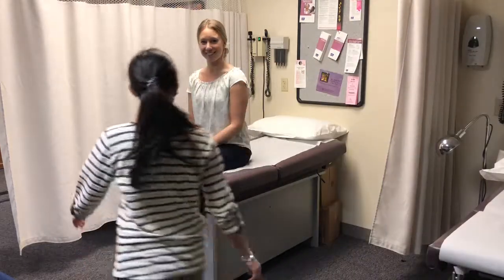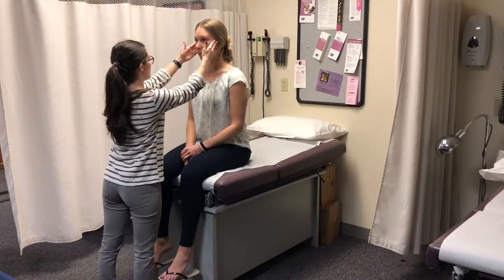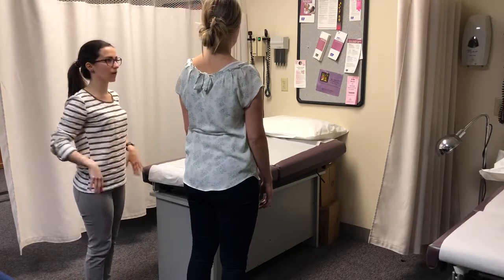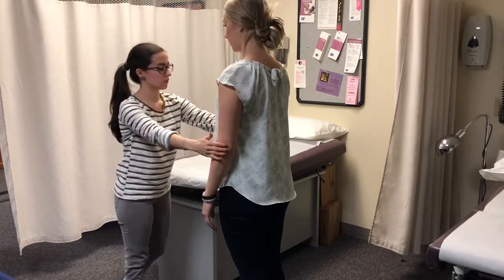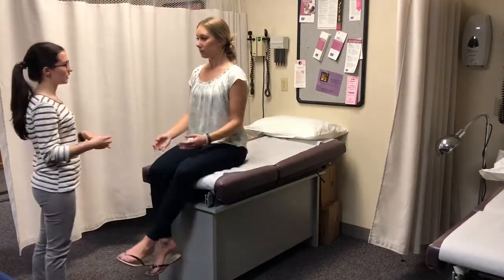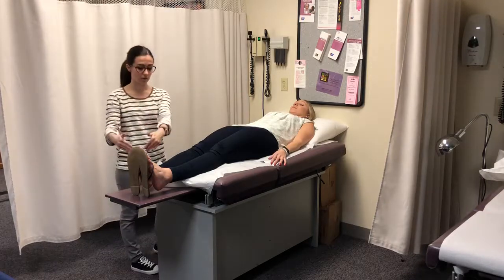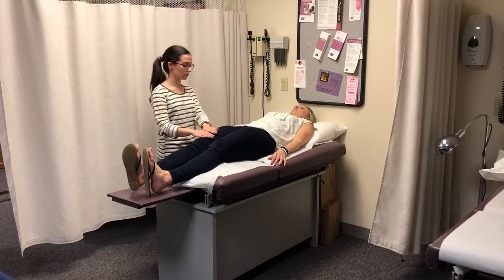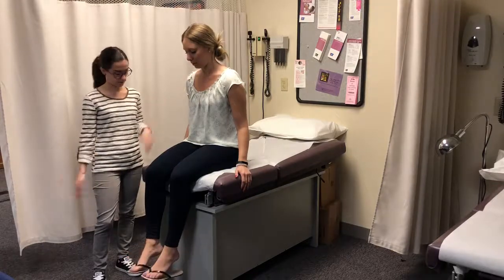Musculoskeletal Assesment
NSG 310 Rivier University